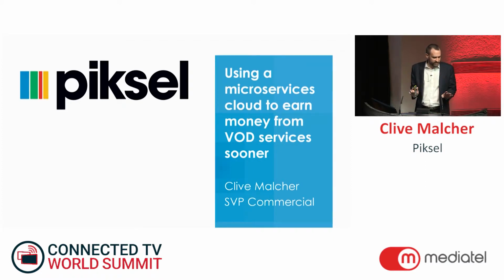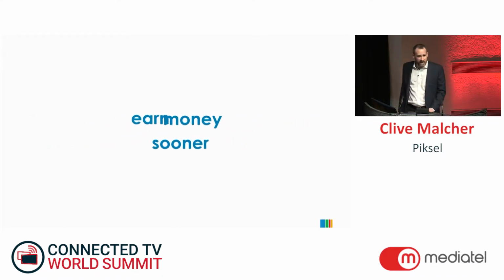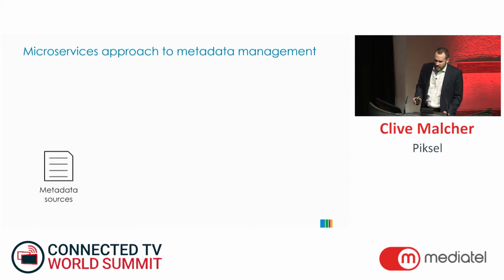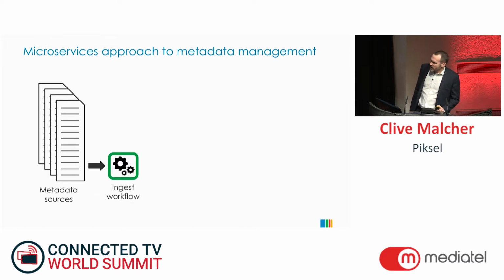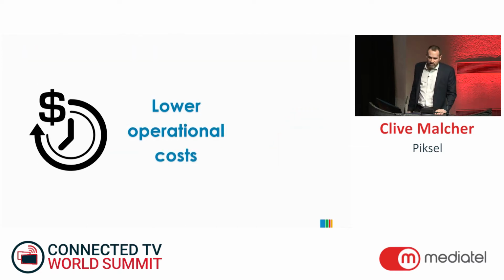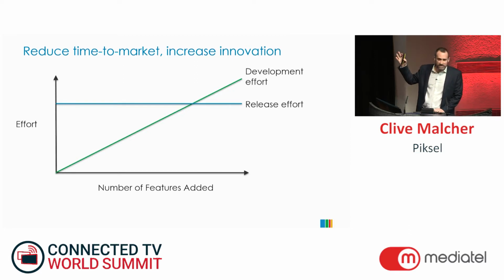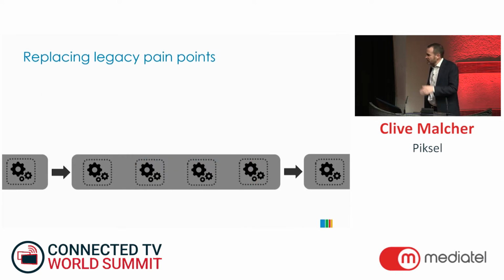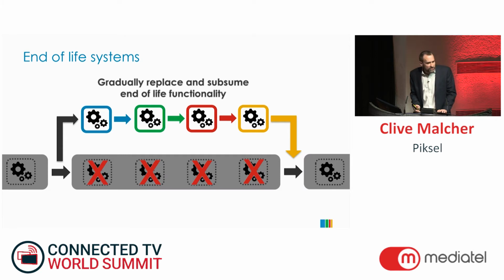Using a microservices cloud to earn money from VOD sooner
Clive Malcher, SVP Commerical,Piksel